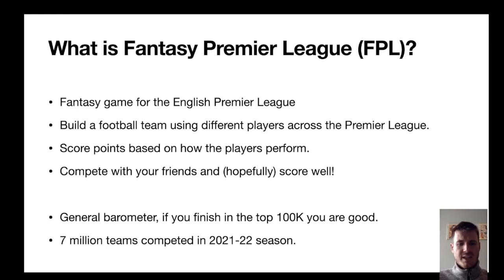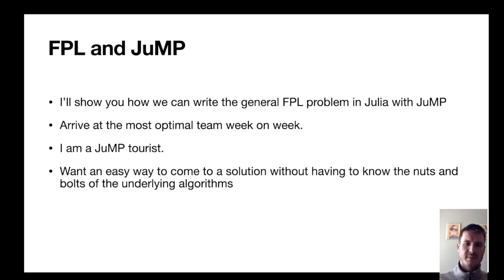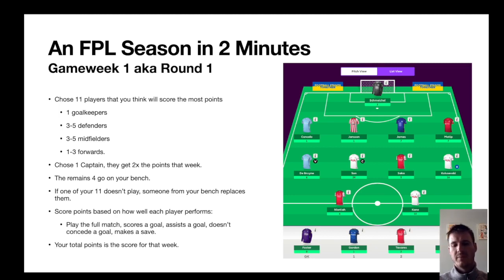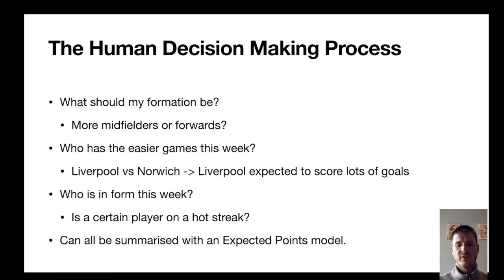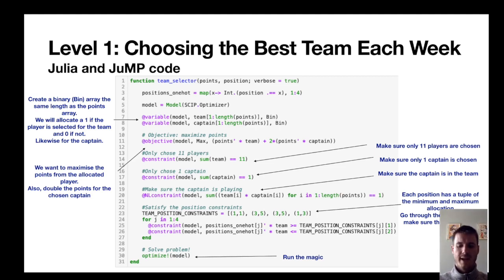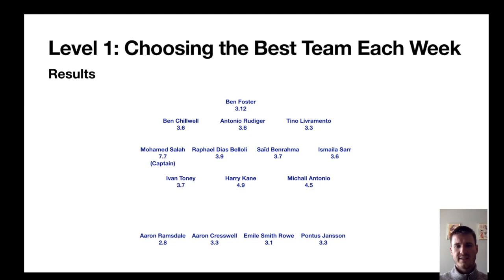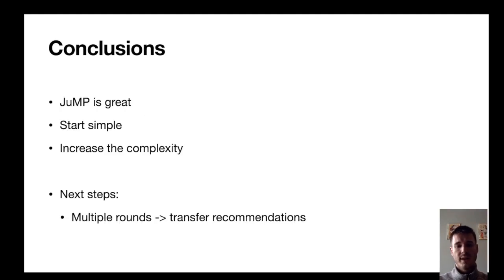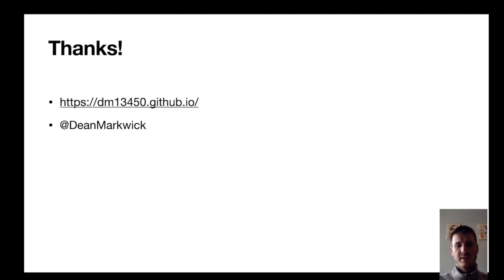Optimising Fantasy Football with JuMP | Dean Markwick | JuliaCon 2022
Fantasy Premier League is an online fantasy sports game where you select a team of 15 players and score points based on their performance each week. You have a finite budget and each player costs a certain amount, plus a number of other constraints which makes this an optimisation problem that JuMP can solve. In this talk I will work through this problem and show how each constraint is translated into the JuMP language. It will be a fun introduction to optimisation in an alternative domain.

Contents
0:00 Opening and introduction
0:10 What is Fantasy Premier League (FPL)?
0:52 Objective of this talk
1:15 An FPL season in 2 minutes
2:47 The human decision making process in FPL
3:21 Applying JuMP to FPL - the Basics
3:41 Level 1: Choosing the best team (given the squad)
5:33 Level 2: Choosing the optimal 15-person squad
6:56 Conclusions
7:17 Thanks!

for the video timestamps!